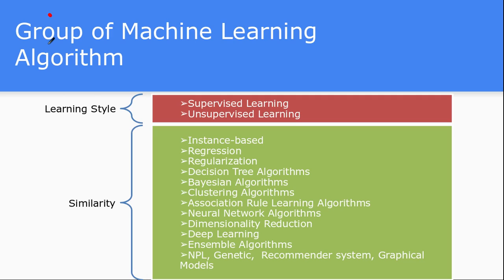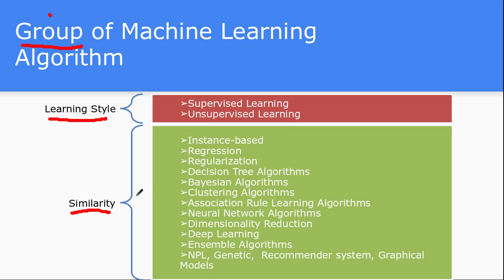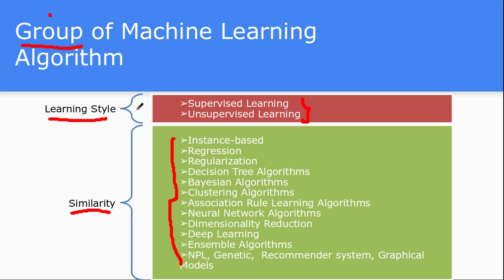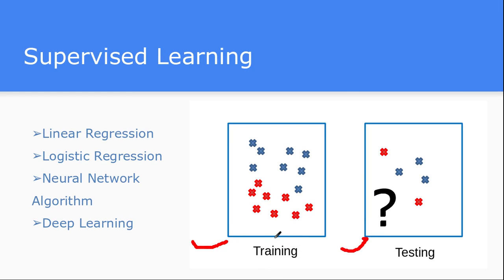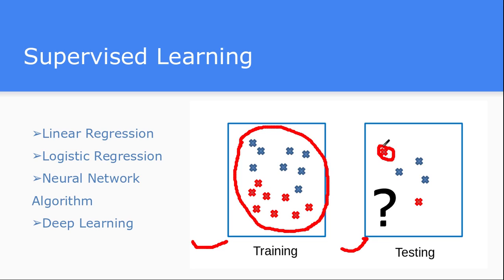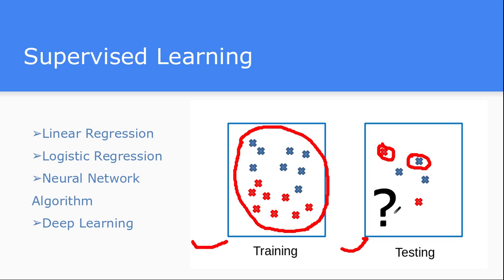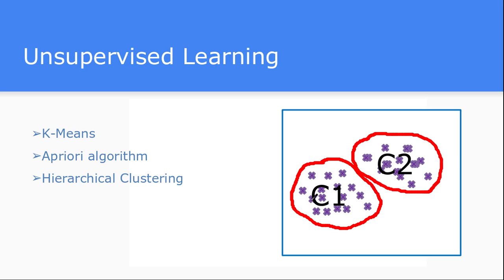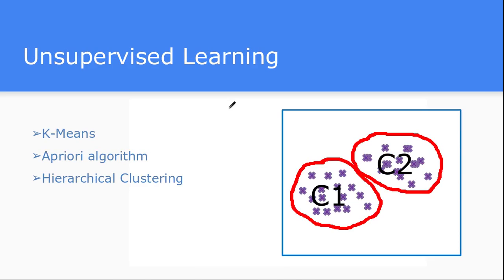Machine Learning Algorithm(Supervised and Unsupervised Learning) Part 17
This video will explain List of different Machine learning
Algorithm and short introduction of each one.

Learning Style way :
Supervised Learning
Unsupervised Learning

Similarity :
Instance-based
Regression
Regularization
Decision Tree Algorithms
Bayesian Algorithms
Clustering Algorithms
Association Rule Learning Algorithms
Neural Network Algorithms
Dimensionality Reduction
Deep Learning
Ensemble Algorithms
NPL, Genetic,  Recommender system, Graphical Models

Supervised learning :
Linear Regression
Logistic Regression
Neural Network  Algorithm
Deep Learning

Unsupervised Learning :
K-Means
Apriori algorithm
Hierarchical Clustering